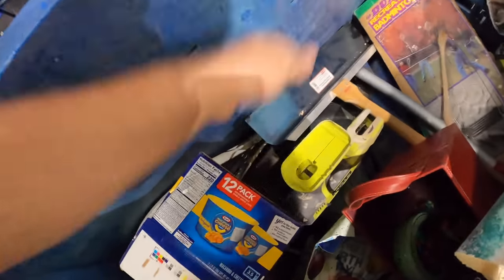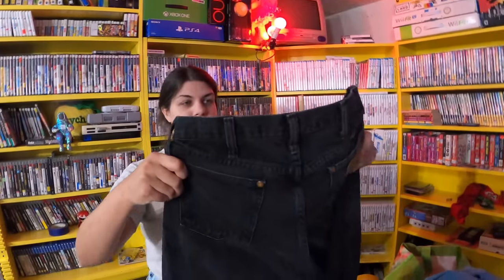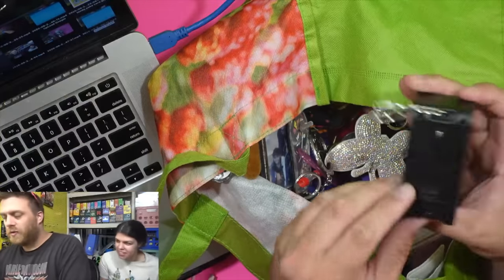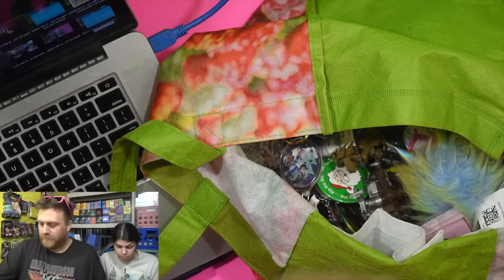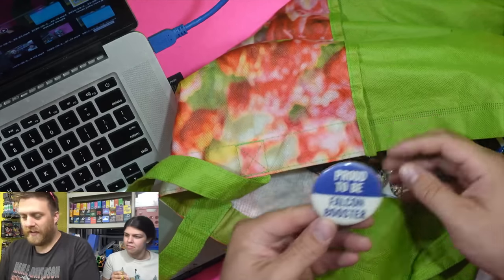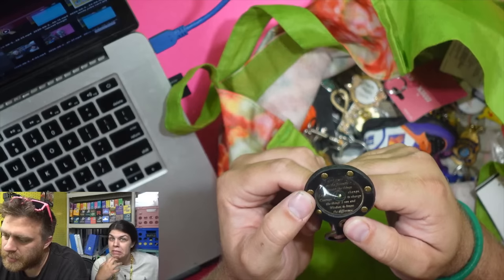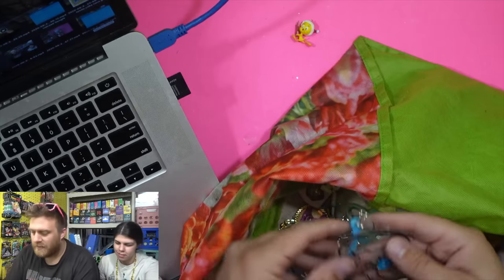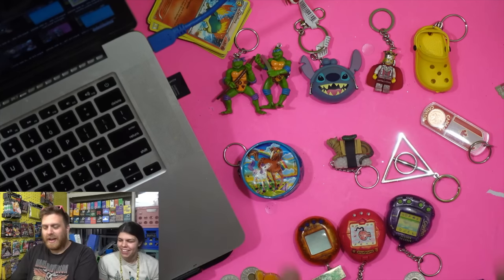GOODWILL BINS: We Found a Bag of Treasure!!!!!!!!